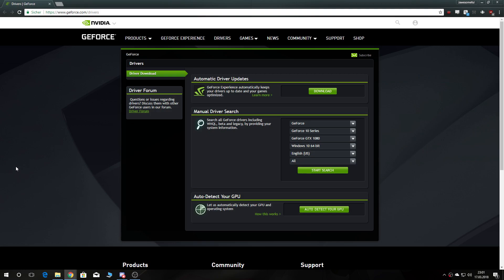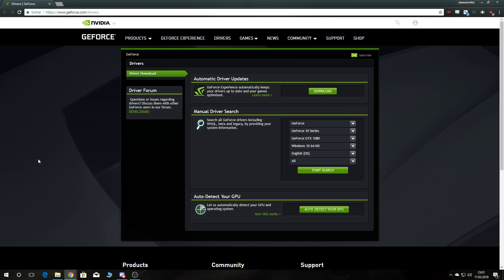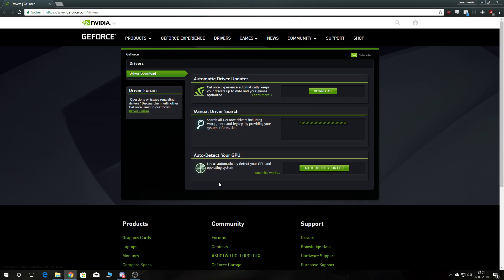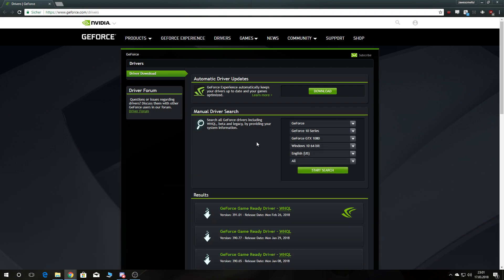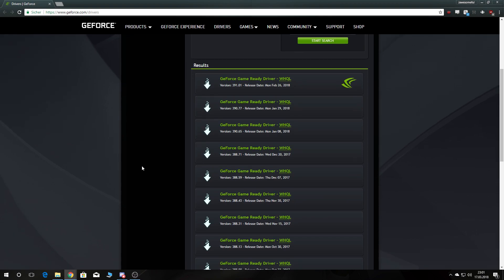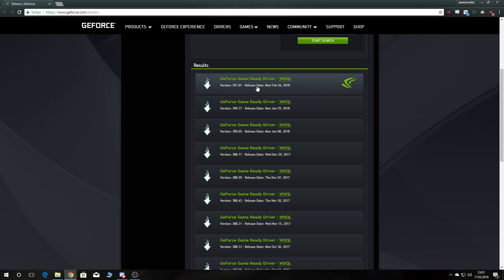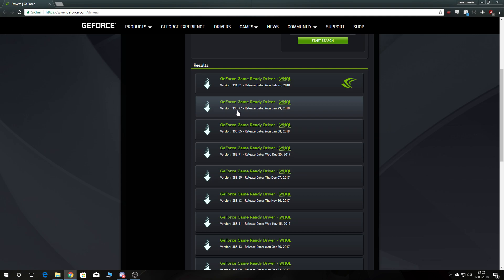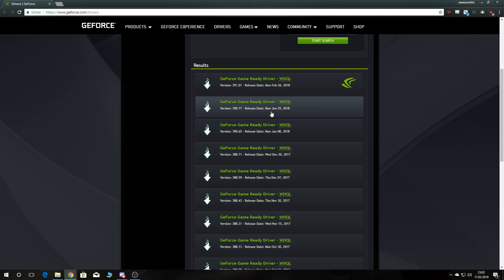FFXV PC Random Crashes Fix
This Should help you fixing your Crashes for FFXV.

Revert back one Version on your Nvidia Drivers.

Same for AMD People i guess?